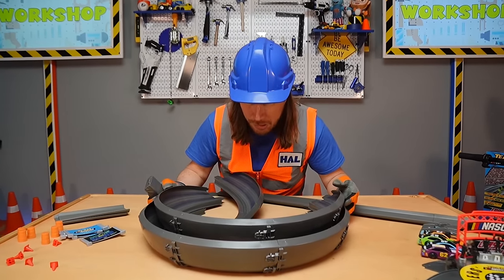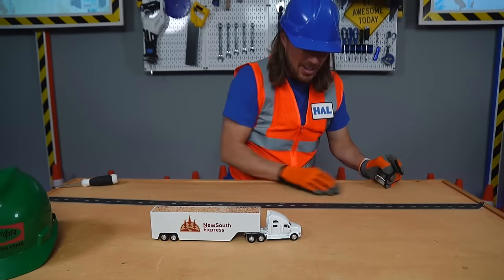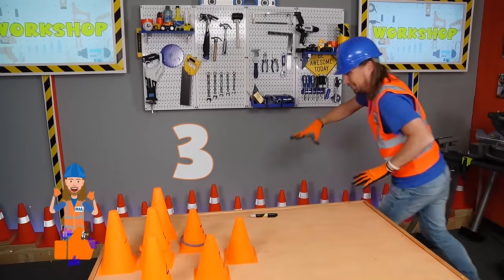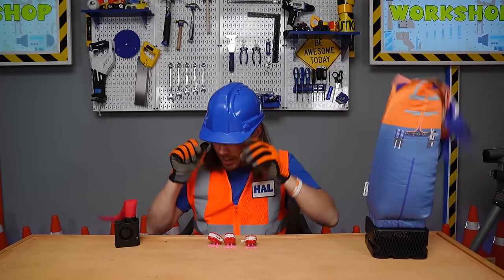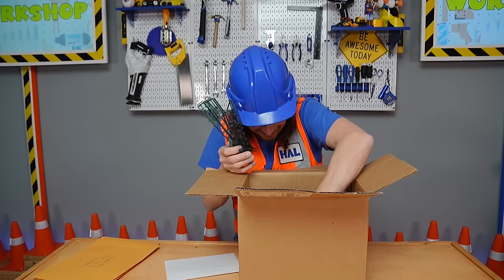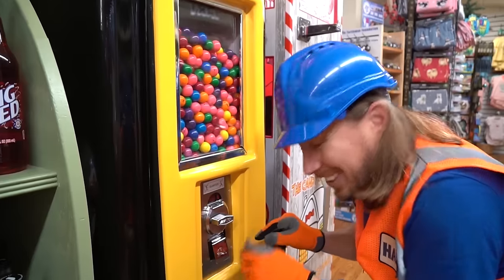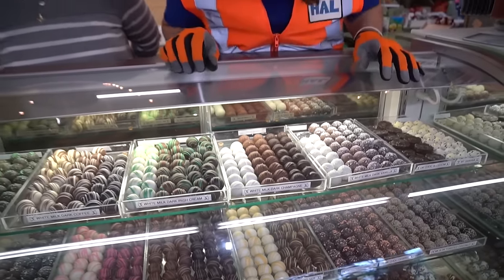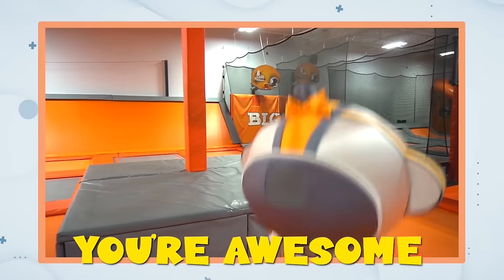Handyman Hal plays with Toys in Workshop | Toys for Kids | Fun Race Track Toys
Handyman Hal is in his workshop playing with Toys! Watch Handyman Hal play with awesome toys like race tracks, trucks, and gumball machines.